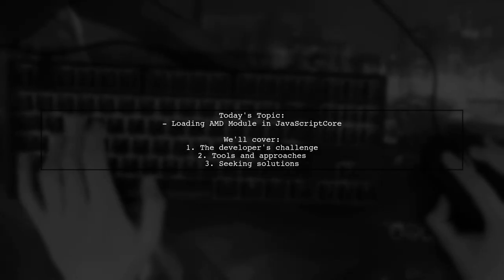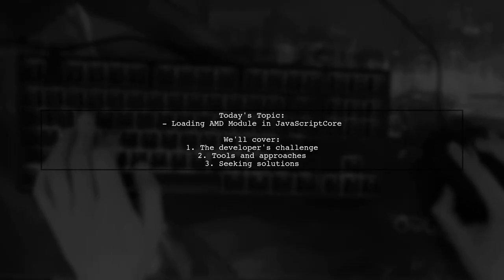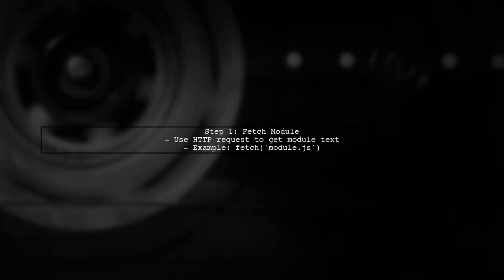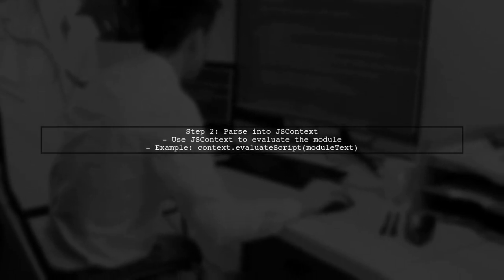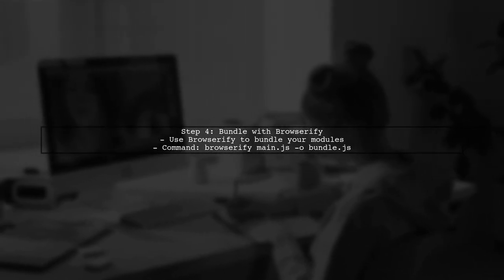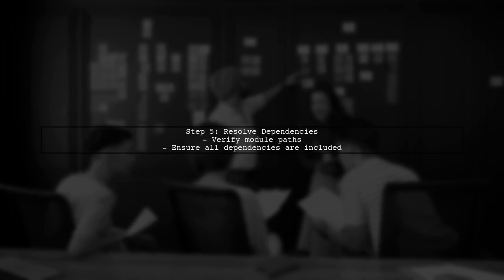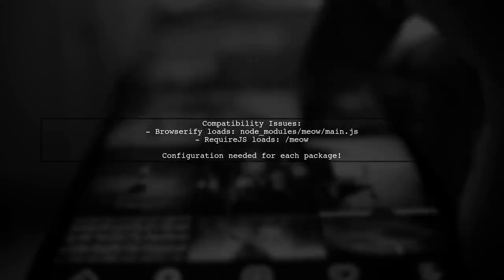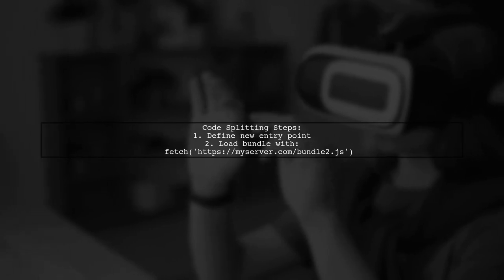How to Load AMD Modules in JavaScriptCore: A Step-by-Step Guide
In this video, we’ll explore the process of loading AMD (Asynchronous Module Definition) modules within JavaScriptCore, a powerful JavaScript engine used in various applications. Whether you're a developer looking to enhance your project with modular code or simply curious about JavaScriptCore's capabilities, this step-by-step guide will walk you through the essential techniques and best practices. Join us as we demystify the integration of AMD modules and empower your coding journey!

Today's Topic: How to Load AMD Modules in JavaScriptCore: A Step-by-Step Guide

Related to: amdmodules, javascriptcore, loadamdmodules, javascripttutorial, step-by-stepguide, javascriptmodules, amdloading, javascriptcoretutorial, webdevelopment, front-enddevelopment,